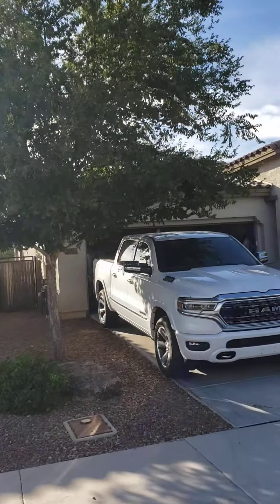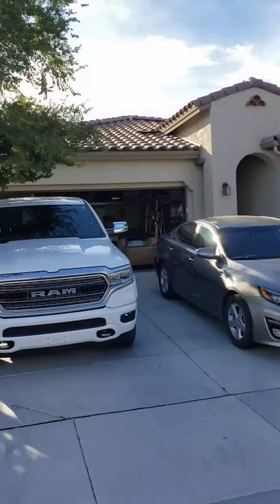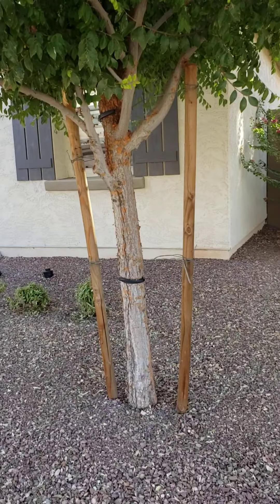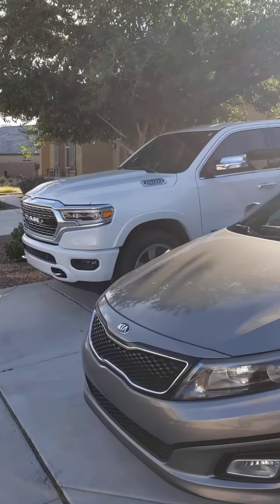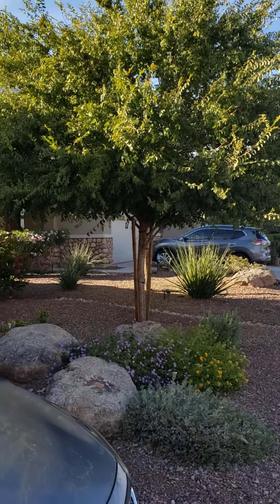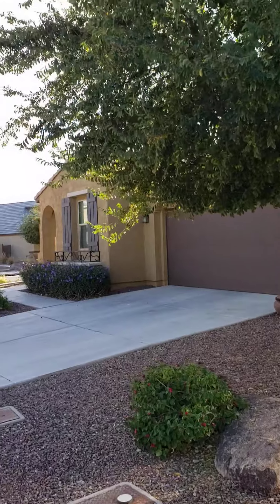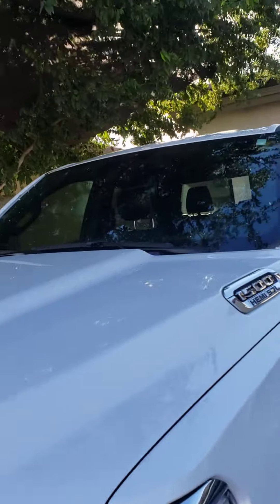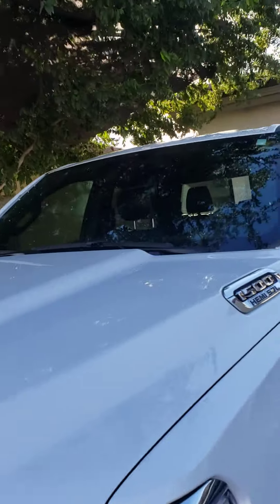Tree Trim Estimate